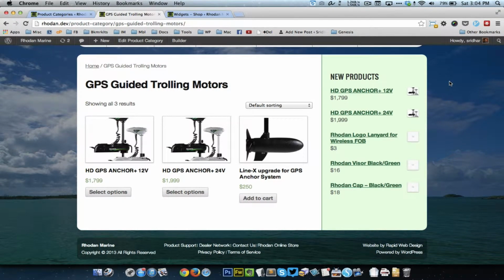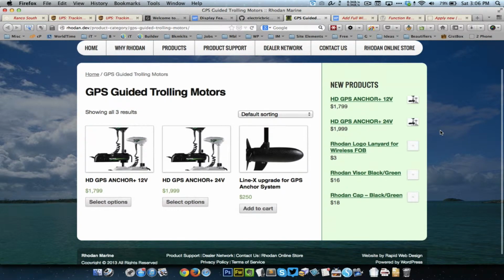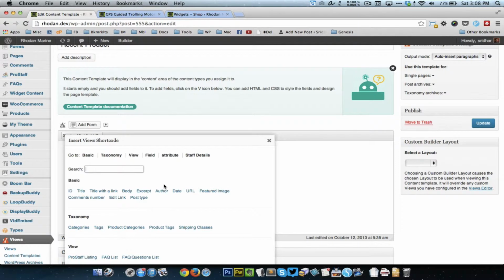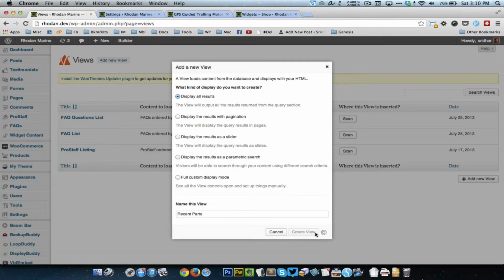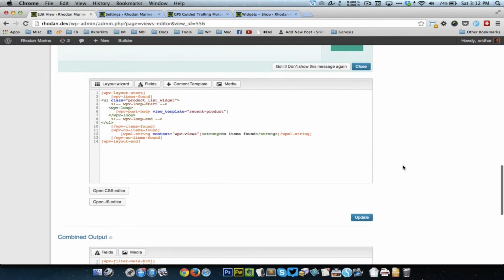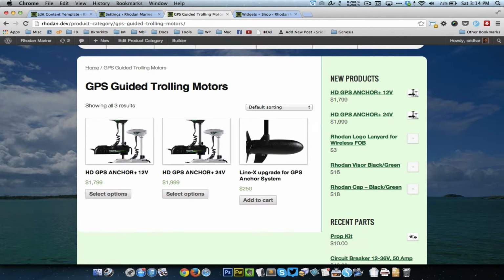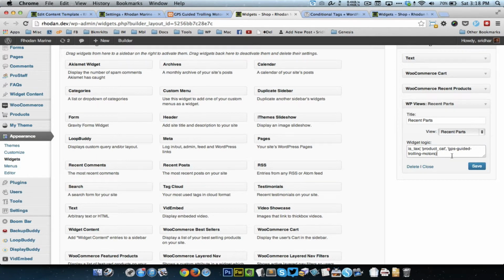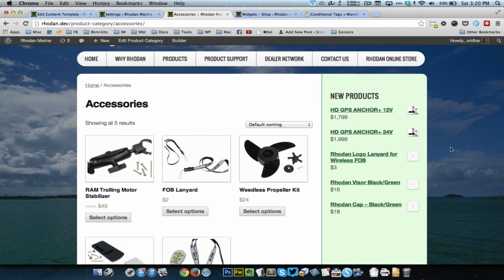Using Views to show products from a category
In this screencast I show how Views plugin can be used to create a query to filter out products from a specific WooCommerce category and show these in a sidebar widget.